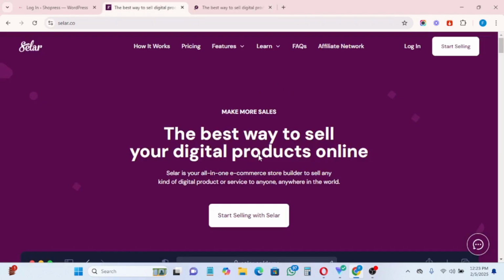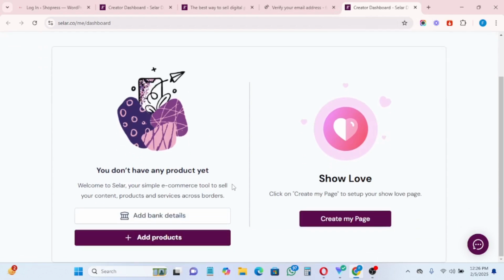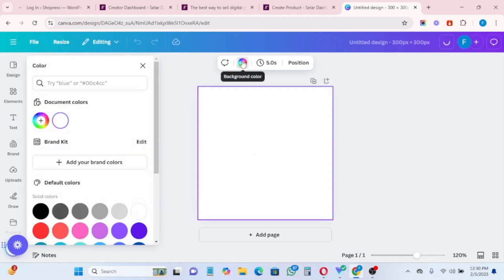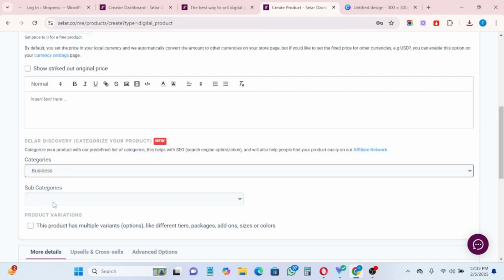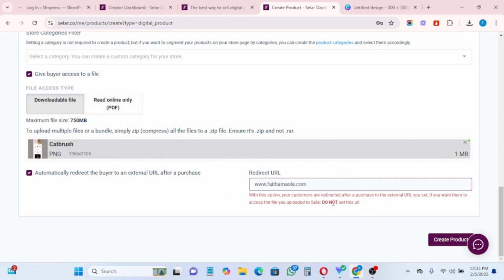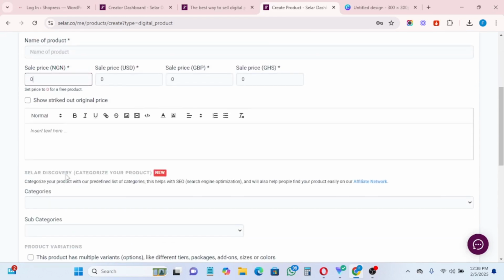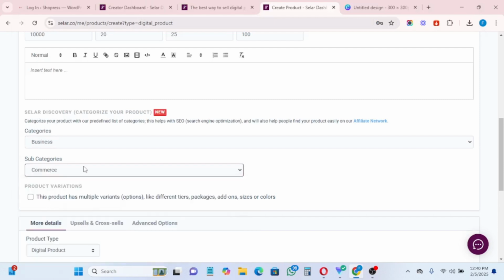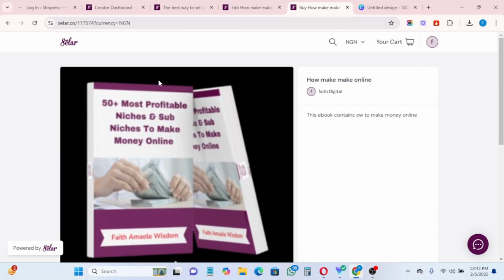How To Create Online Store And Sell Digital Products On Selar: Complete Selar Tutorial For Beginners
Learn how to set up your digital products business and start selling on selar.co to generate passive income from home! 💻

This step-by-step tutorial shows you how to build an e-commerce store that helps you grow your online business efficiently.

Perfect side hustle opportunity for those looking to work from home with digital products! 🚀